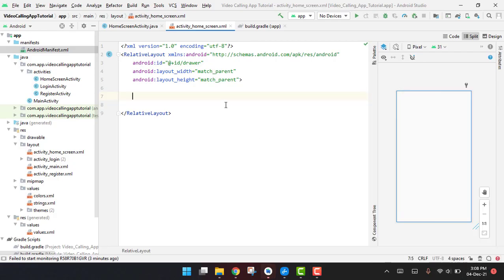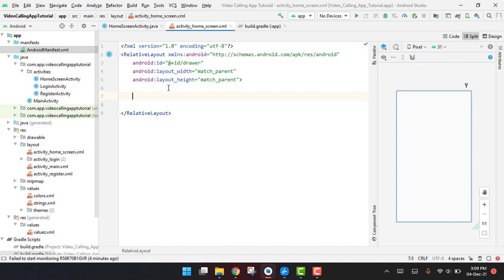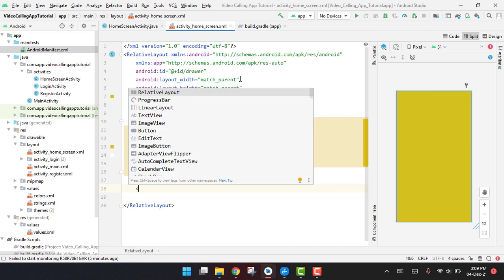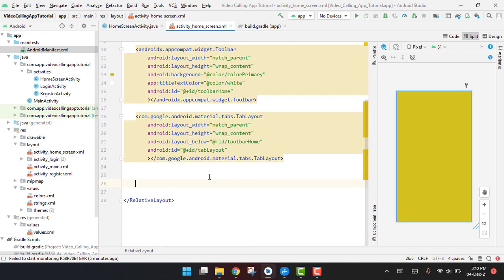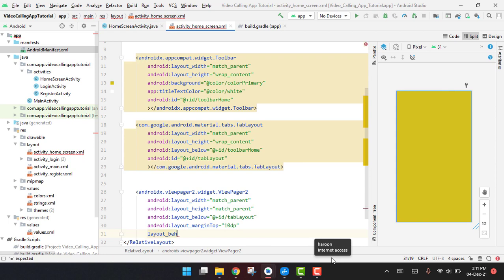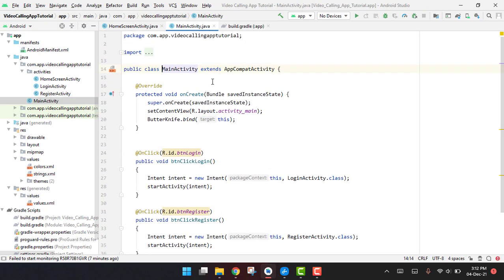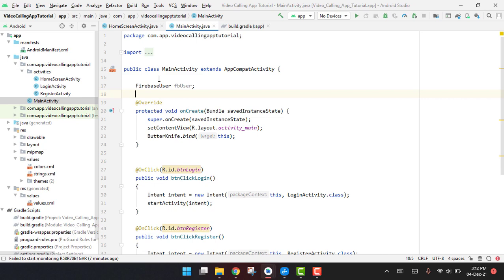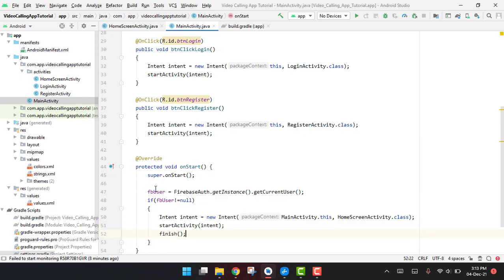Audio/Video Call App in Android Studio (PART-11)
In this video, we will design the xml layout for the Home Screen activity.